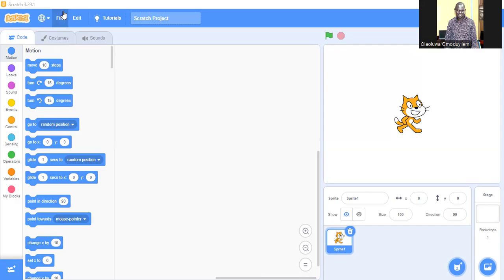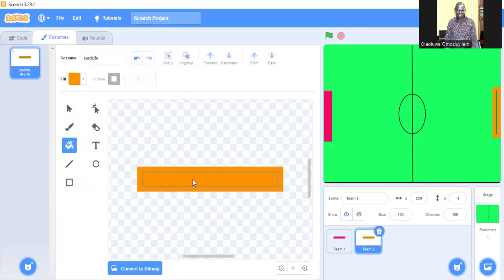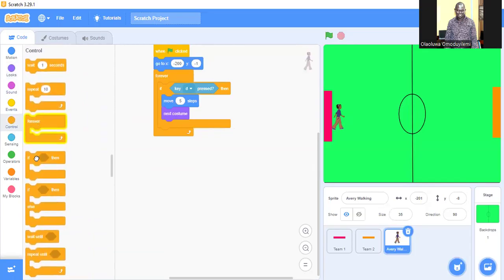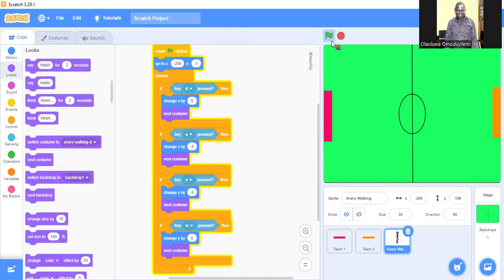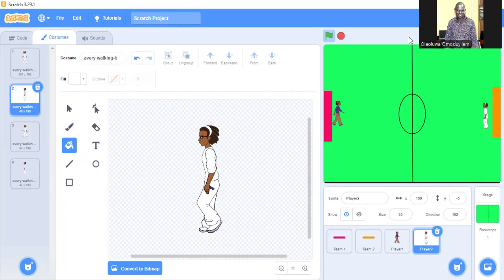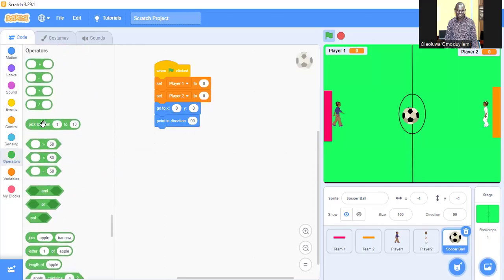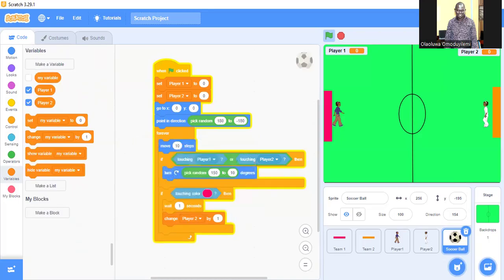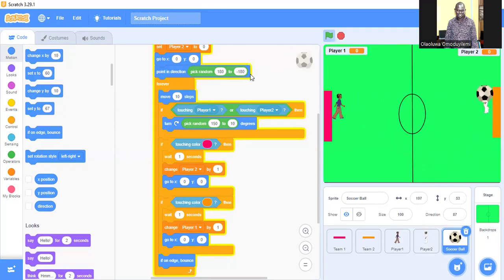Creating a football game using Scratch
This is a two player football game in Scratch